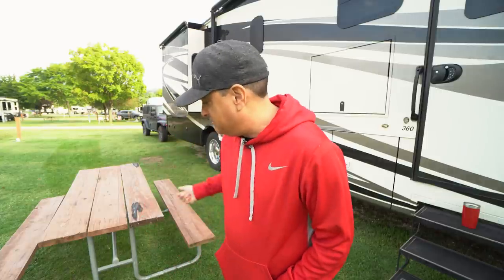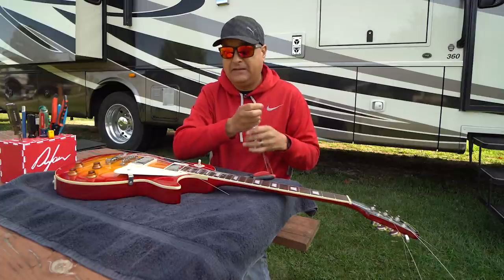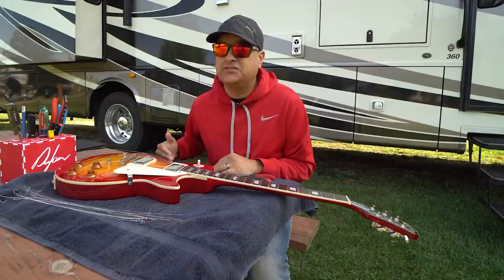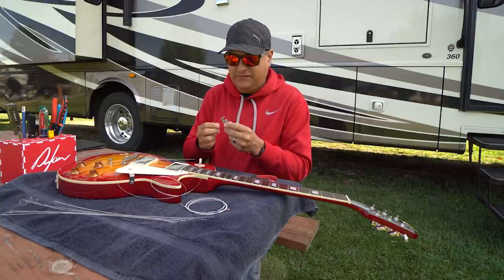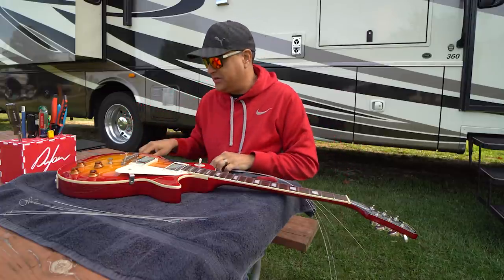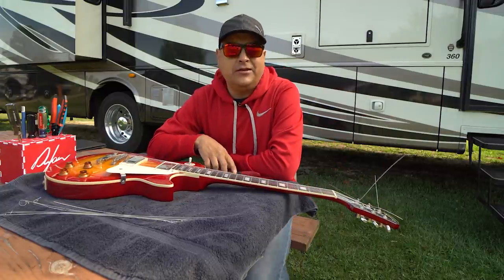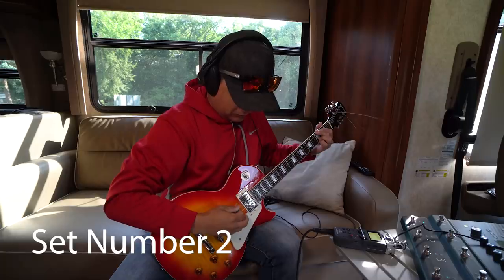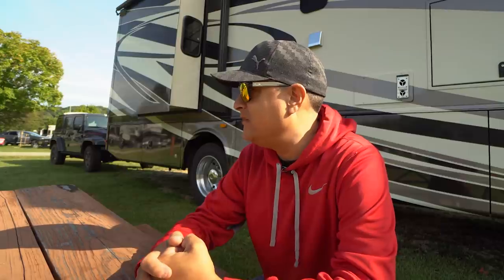When Should You Adjust Your Truss Rod? (string test - set 2)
The Zither Music Stand